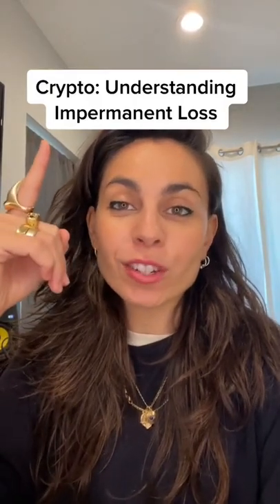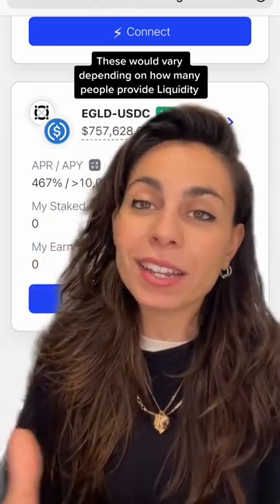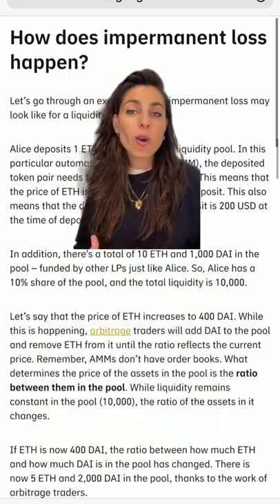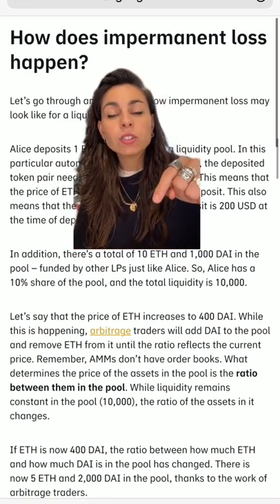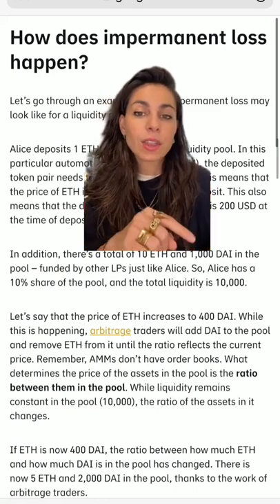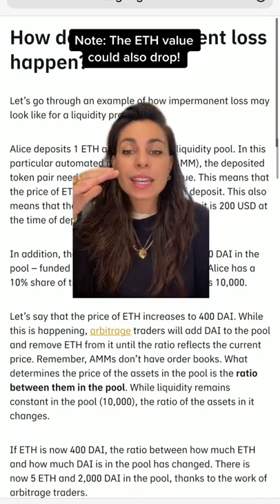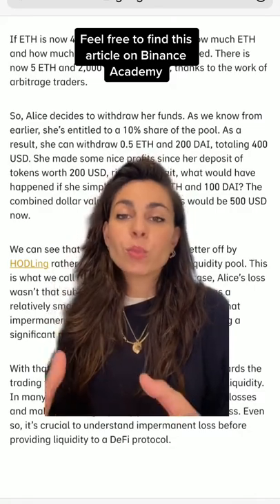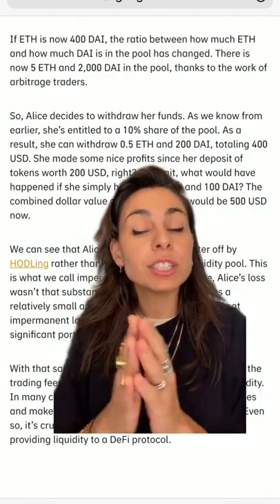Understanding page ing